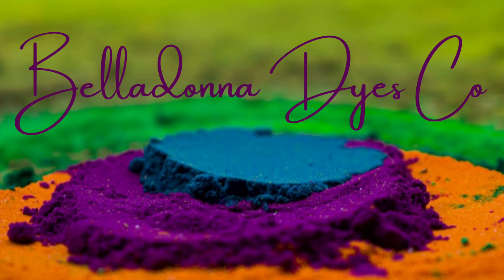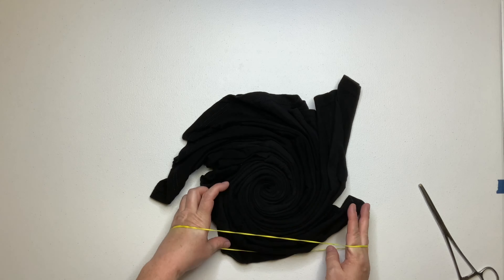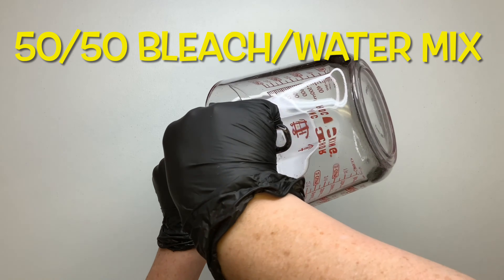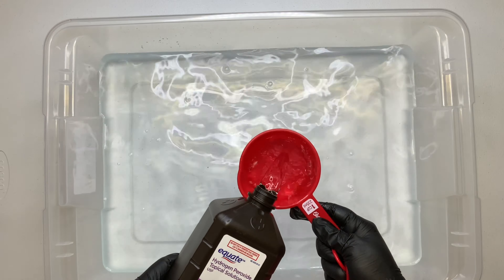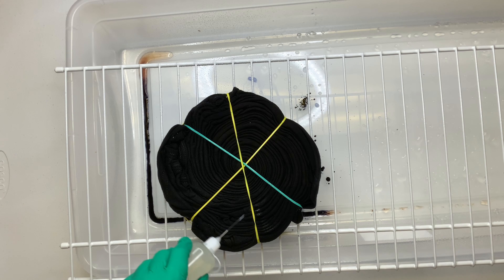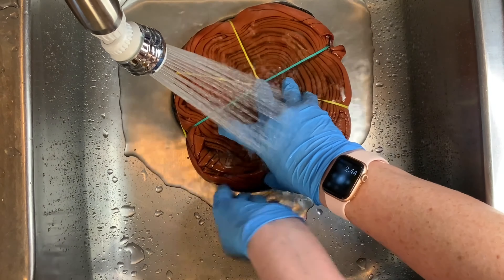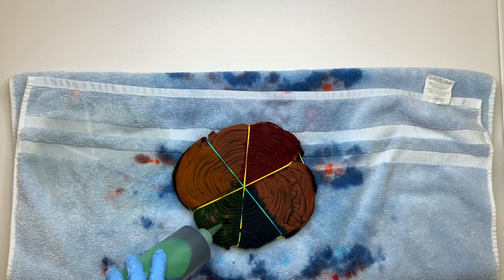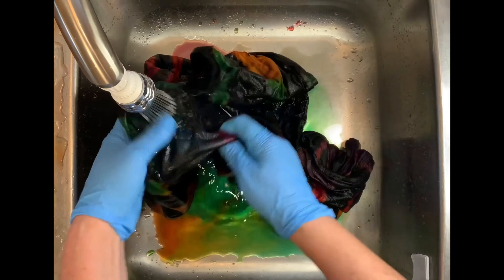Tie-Dye Pattern: Bleach Reverse Spiral Pride Rainbow Colors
In this tutorial I’m going to show you how to tie dye a reverse spiral using bleach and dye it using rainbow colors for Pride month.

oil.html

Sodium Alginate

Nylon String

16oz Squeeze Bottles

Precision Tip Bottles

8" Curved & Straight Hemostat Set

8" & 10" Curved Hemostat Set

Rubber Bands

Re-usable Zip Ties

Microwave Cover